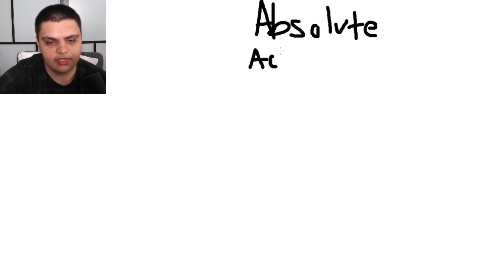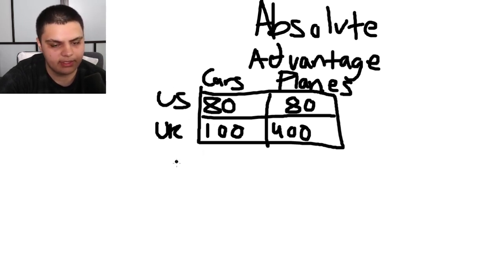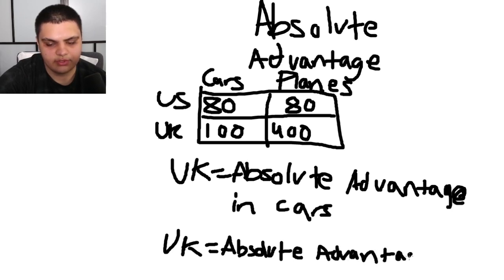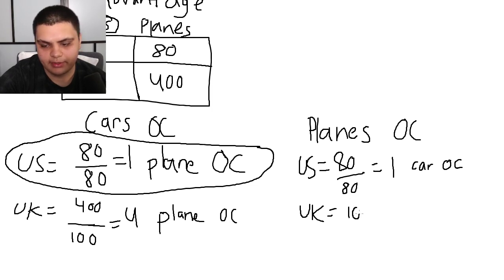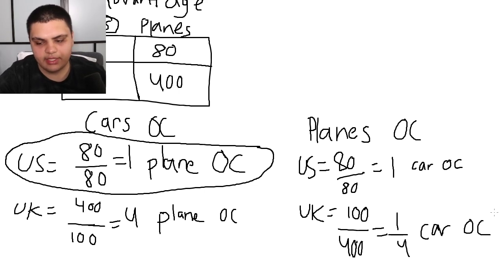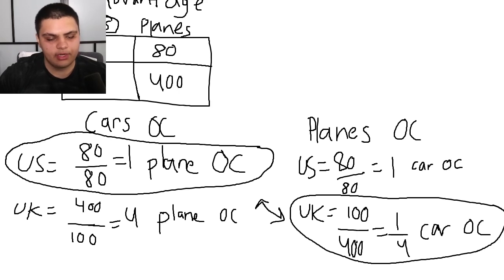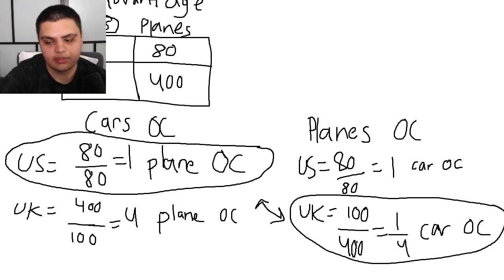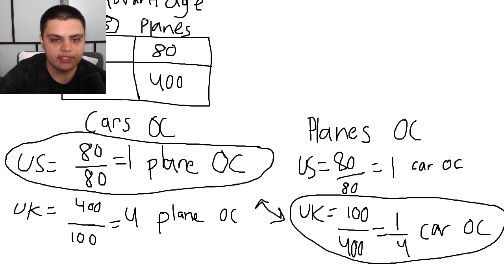Economics Explained #2 - Absolute & Comparative Advantage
In today's economics lesson video I will explain to you guys what the concepts of absolute advantage and comparative advantage are. It's so important to understand these concepts to be able to formulate an opinion about trade. Absolute advantage is not really used, but comparative advantage is the bedrock of trading. That is why it's so important know what comparative advantage is. You also have to know what opportunity cost is to be able to figure these calculations out. Here is a link to my video explaining opportunity cost.

Ethereum: 0x7699AE5E4A4b491Cf2cF3dAc3EE14Adf8c29b438